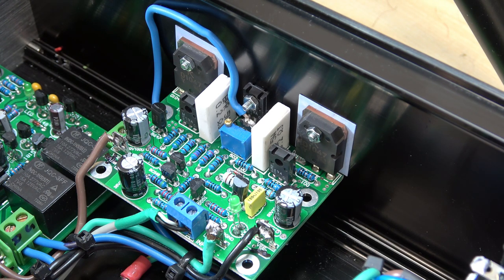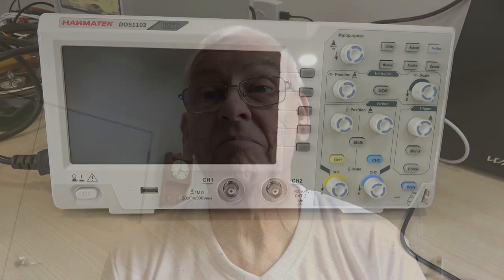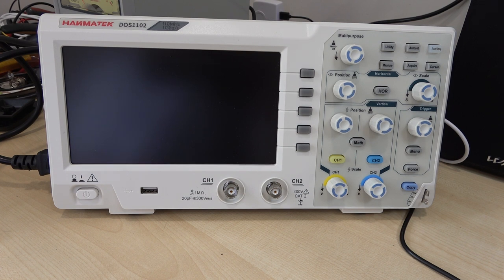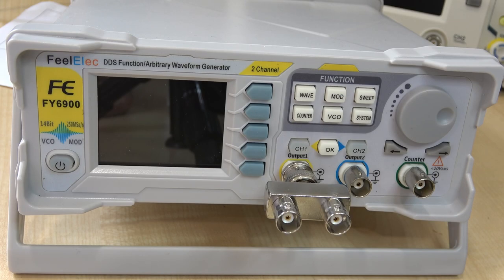Bench Monitor Amplifier. Part 1. Based on Naim NAP250 clone kits. Giving 50 watts into 8 ohms.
This video shows the start of my new bench amplifier construction using clone Naim NAP250 kit modules from eBay. It also uses the LJM power supply and speaker protection board from my last video. see it